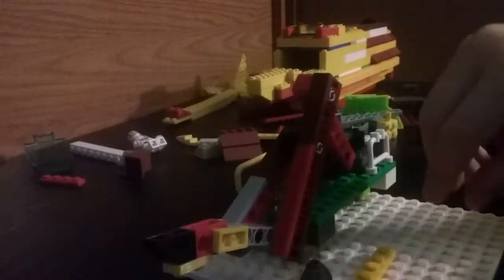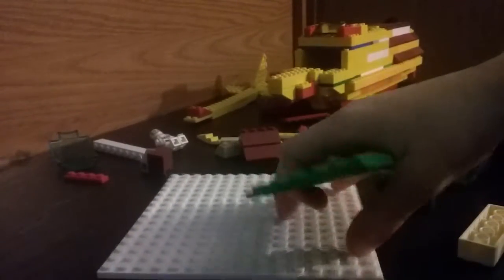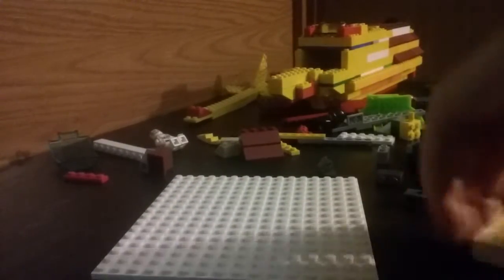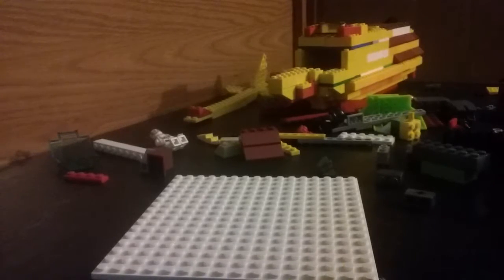February 16, 2018